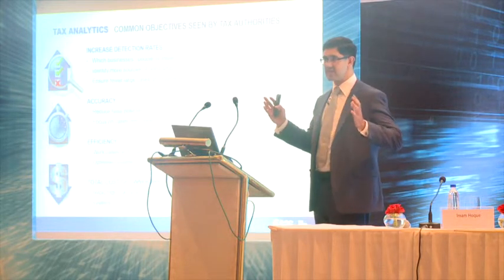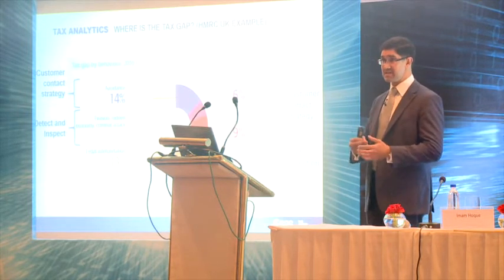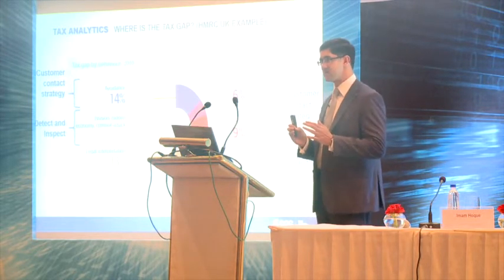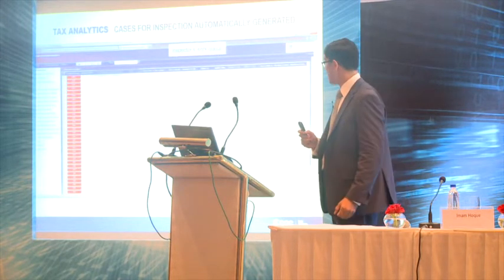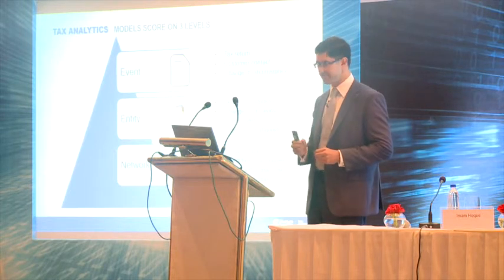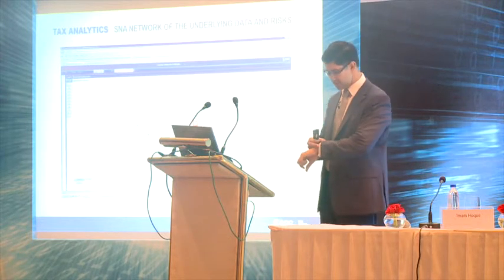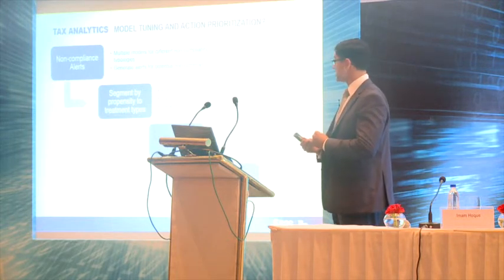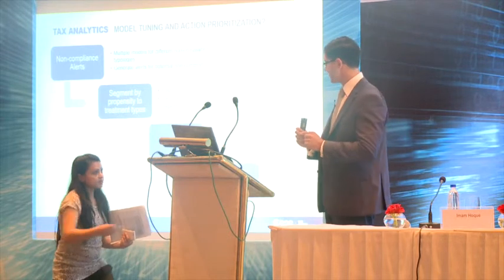Mr. Imam Hoque - General Manager, Advanced Analytics Business Unit (AABU), SAS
Mr. Hoque talks about how analytics and data management play a crucial role in helping to detect and manage fraud at the Government Analytics and Information Summit in New Delhi, August 23, 2013